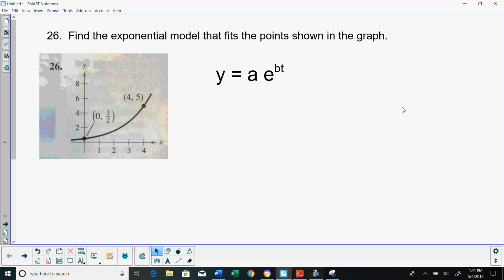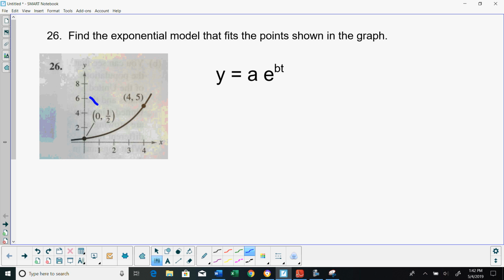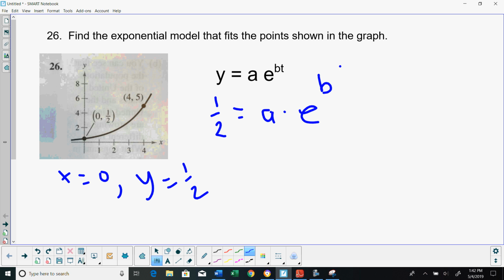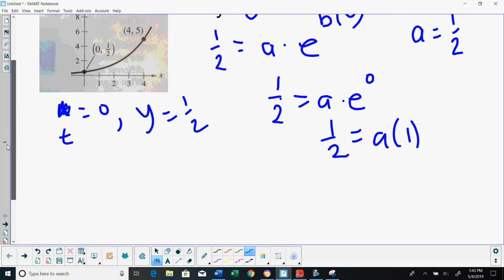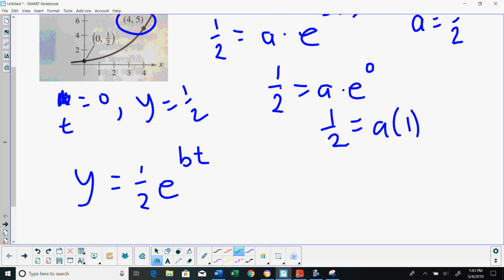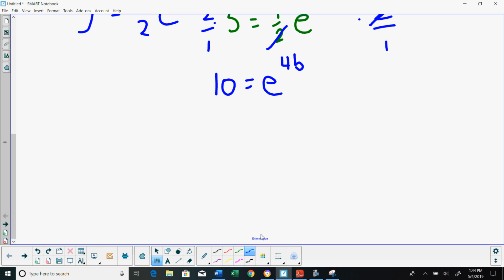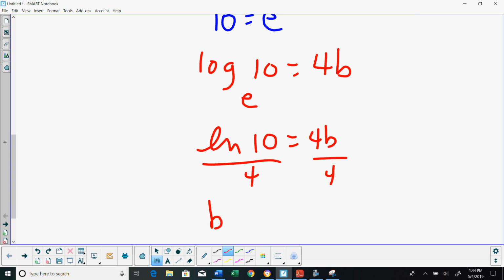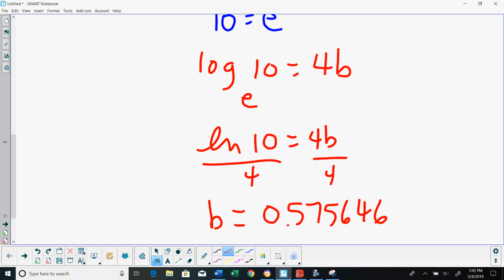3 5 HW problem #26 worked out solution video